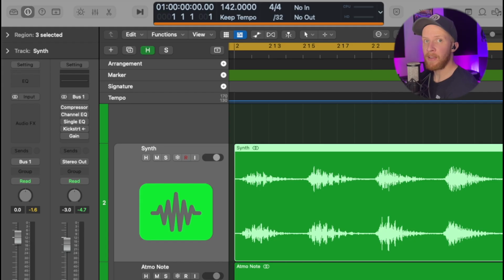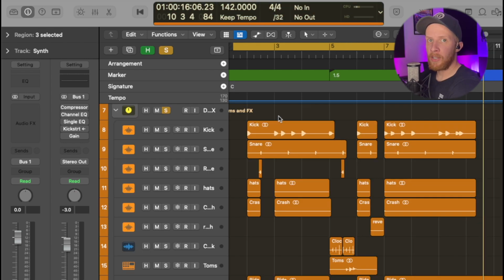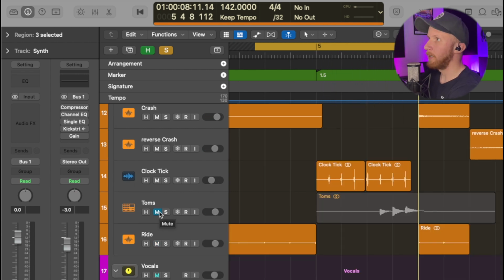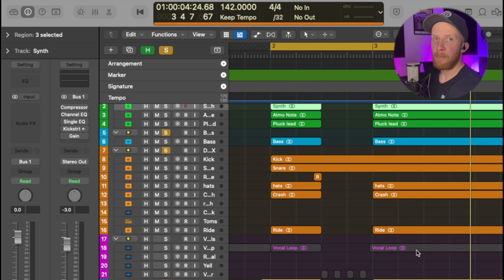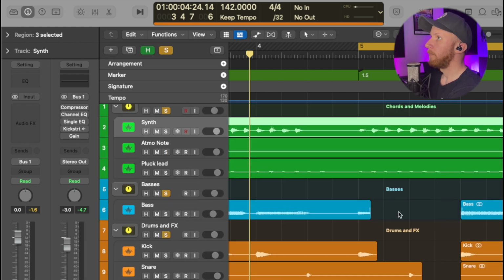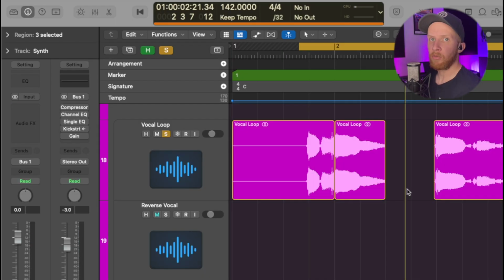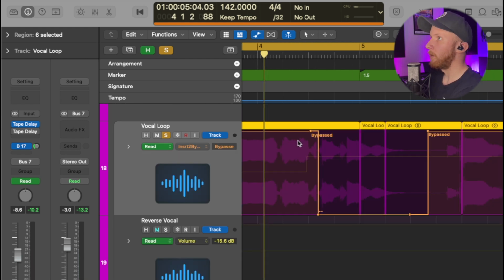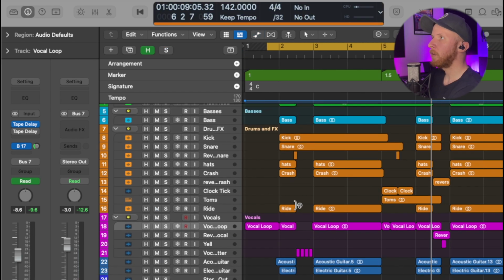Using Ear Candy To Enhance A Track | Sandscape Audio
In this video, John shows you how simple elements and changes in a track can take it from beginner to professional.

To work with John directly on a Production, Mixing, Mastering, or Songwriting project, reach out here: